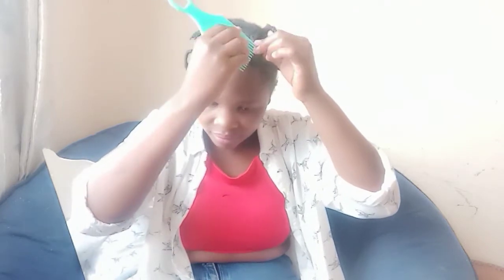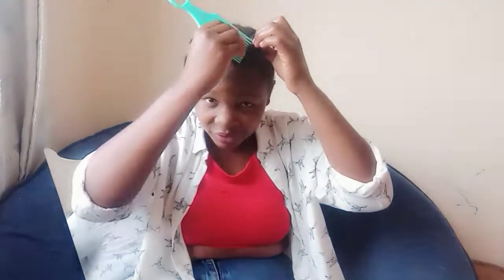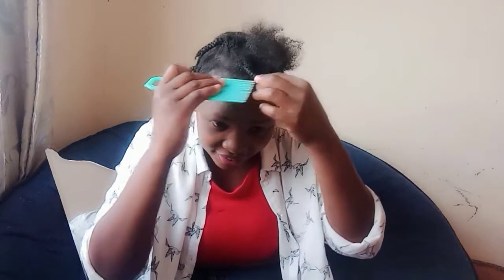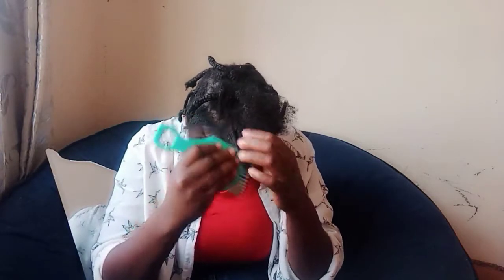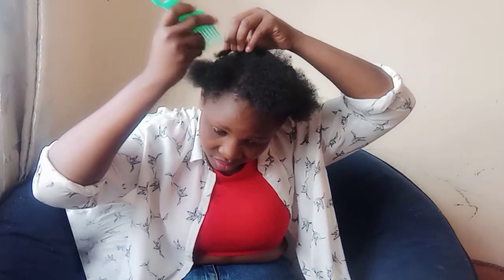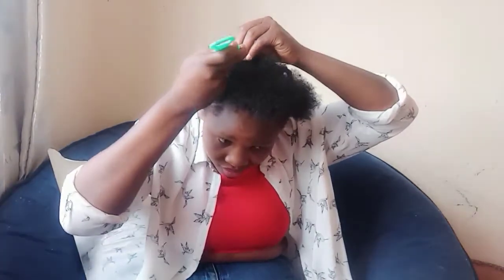how to mantain natural hair part 2